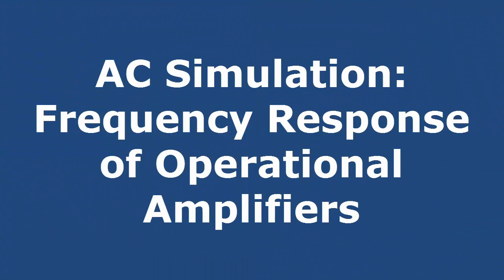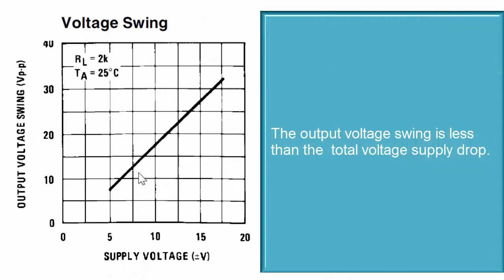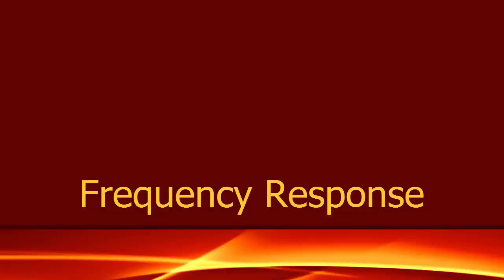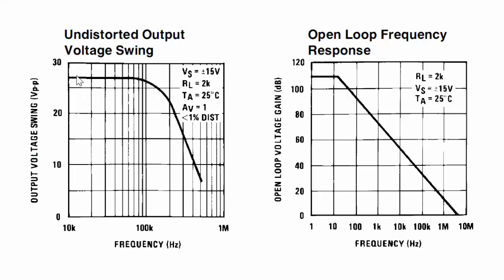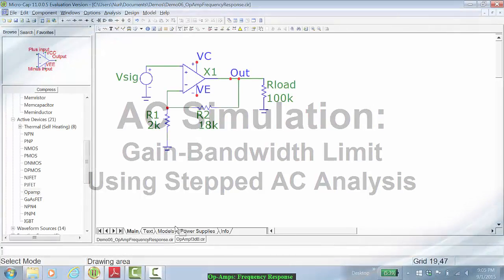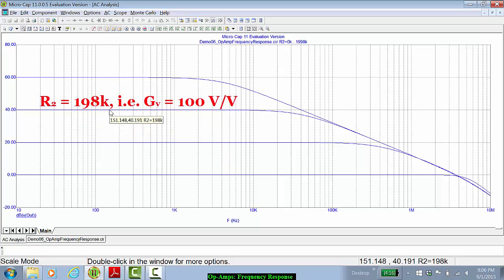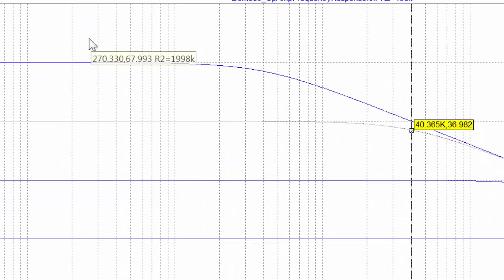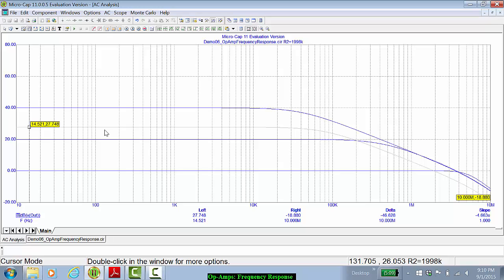Tutorial06 OpAmpsACResponse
This tutorial covers the concepts of output voltage limits, gain-frequency bandwidth, and output resistance of an operational amplifier. These concepts are first discussed while reviewing an LF351 op-amps data sheet. Microcap is then used to demonstrate the gain-bandwidth limit with non-inverting amplifiers that have gains from 1 V/V to 1000 V/V.